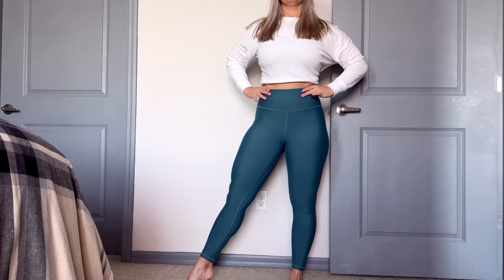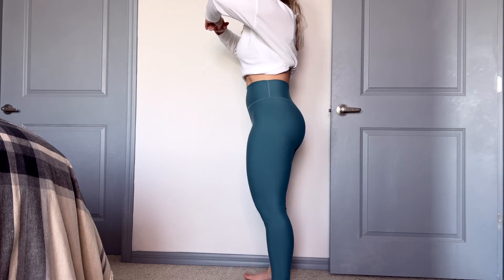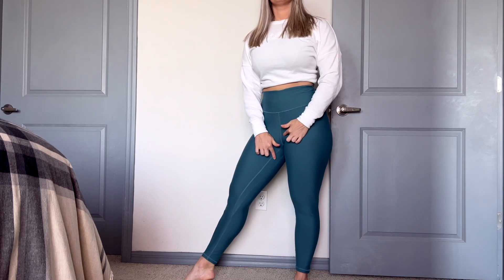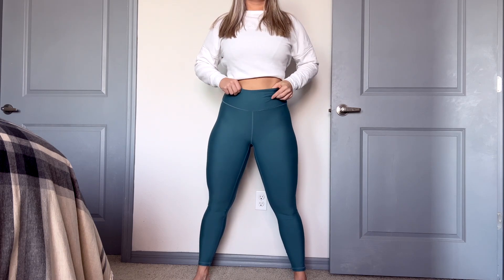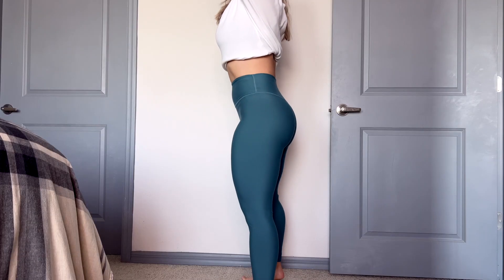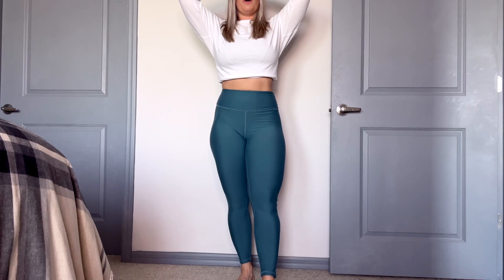ABERCROMBIE AND FITCH LEGGING TRY ON REVIEW / YPB 7/8 LENGTH LEGGINGS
Abercrombie and Fitch Women's YPB 7/8-Length Leggings

Waist: 29".
Hips: 39"
Height: 5'3
Weight: 145 lb